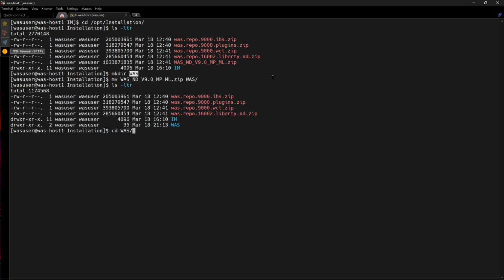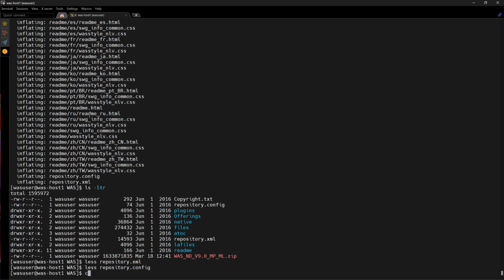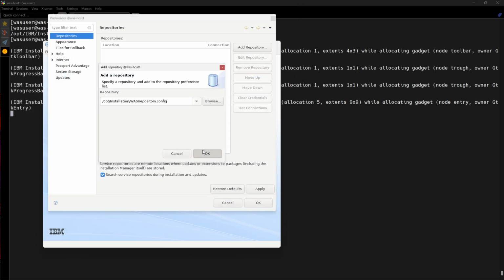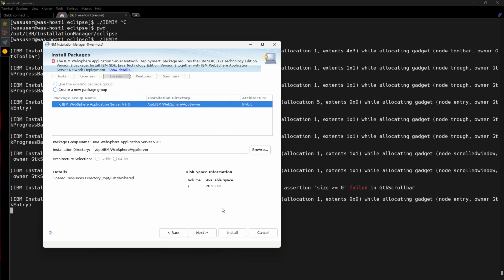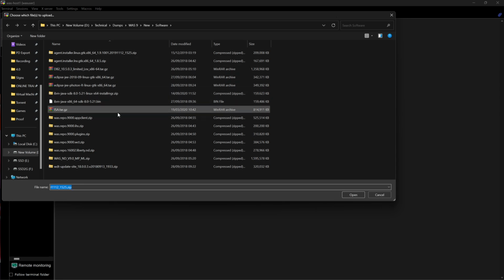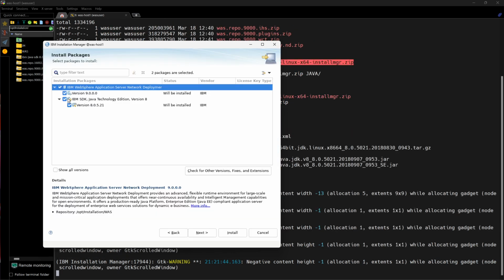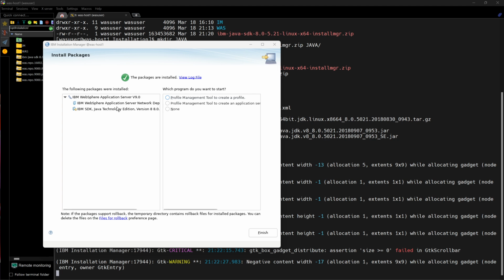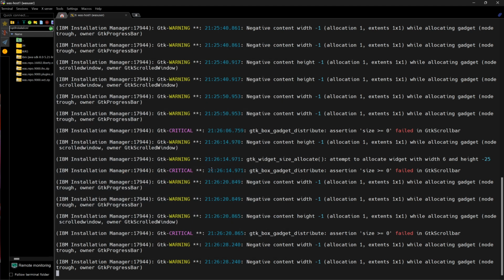Topic 3 - Installation - Installation Of WAS - GUI